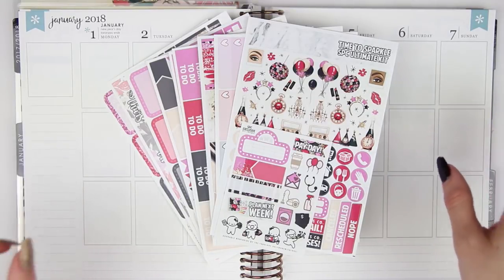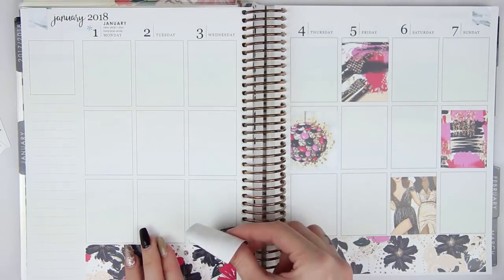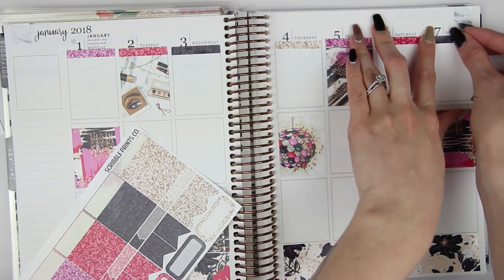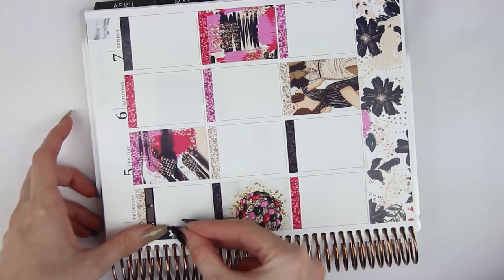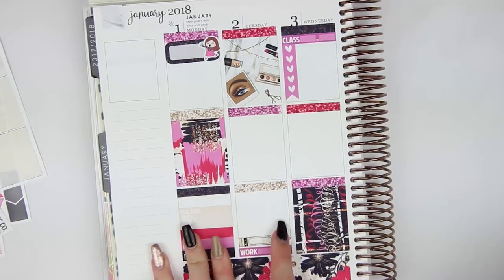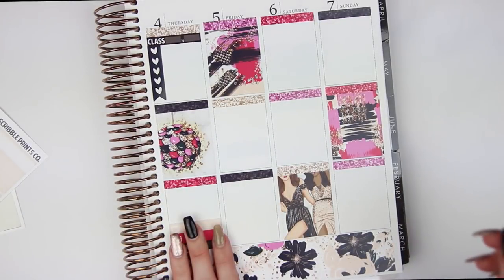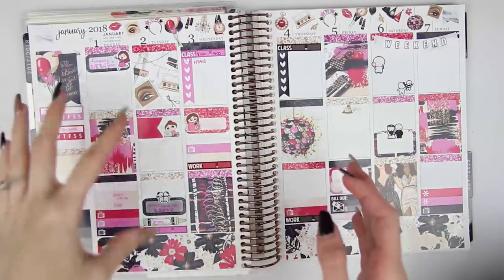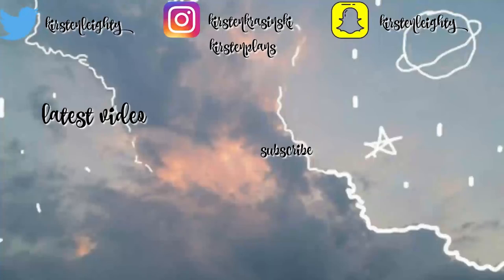Plan With Me | Time to Sparkle (ScribblePrintsCo)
Hey everyone! Today I'm here with my Monday PWM for a pretty exciting week. Happy New Year & I hope you enjoy.

My planner is a 2018 Erin Condren Life Planner - Vertical/Neutral.